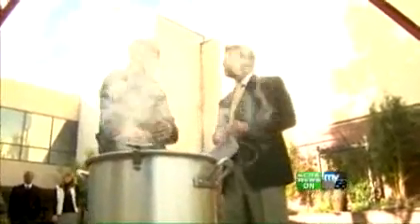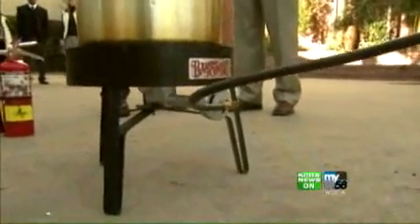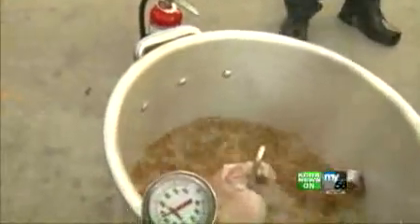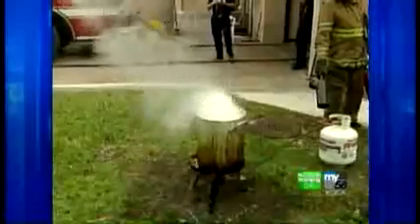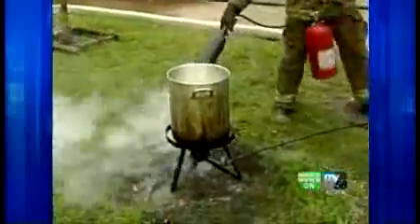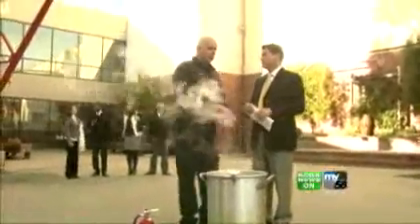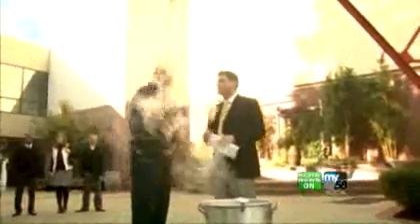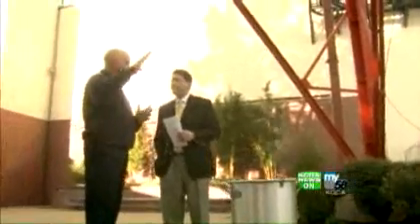Follow These Tips For Deep-Frying A Turkey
The Sacramento Fire Department offers tips for deep-frying a turkey and avoiding an accidental fire.